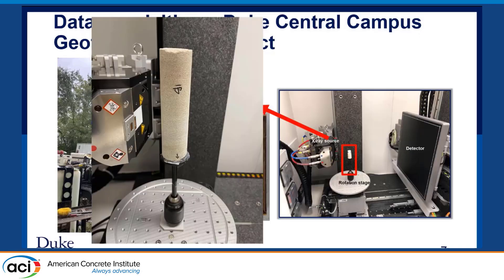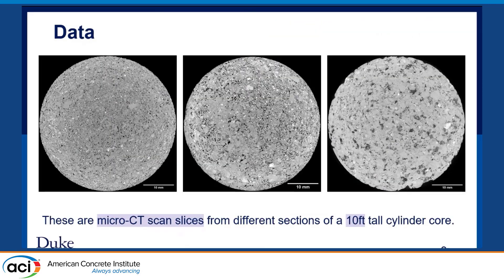Enhanced Feature Segmentation of X-ray Micro-CT Scans of Geomaterials using Contrastive Learning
Enhanced Feature Segmentation of X-ray Micro-CT Scans of Geomaterials using Contrastive Learning and UNet-based Architecture
Presented By: Qinyi Tian
X-ray micro-computed (micro-CT) scanning is a robust method to quantify various features in porous geomaterials (i.e., portland cement-based materials and geological materials). However, factors like scan resolution, human bias, and drastic porosity changes along a core can impact segmentation accuracy. To overcome these challenges, deep learning techniques are being explored. In the ongoing study, a novel deep learning model designed to enhance segmentation accuracy over traditional UNet models is assessed on a sandstone core with an abrupt porosity change. The model utilizes contrastive learning for feature extraction, later integrating this extractor as the encoder in a UNet architecture. The features are then used by UNet for segmentation. Compared to a UNet-only model, this approach shows a 2 % increase in segmentation accuracy, indicating the potential to improve not only the segmentation of porosity but also other features such as high-density materials and changes in water saturation. A range of X-ray micro-CT datasets of geomaterials are being tested as ongoing work.